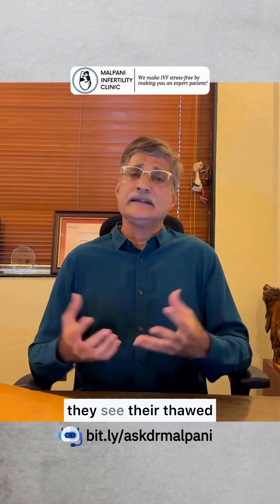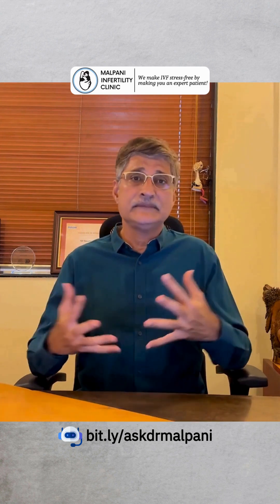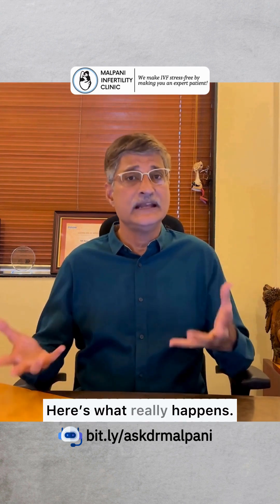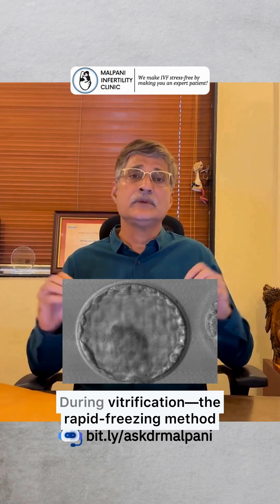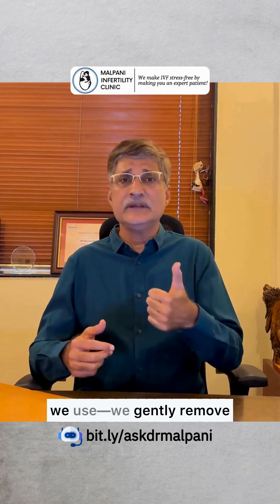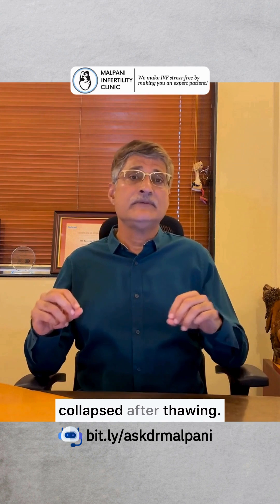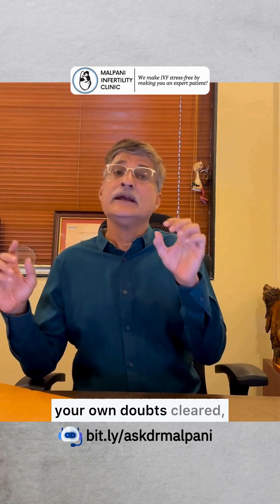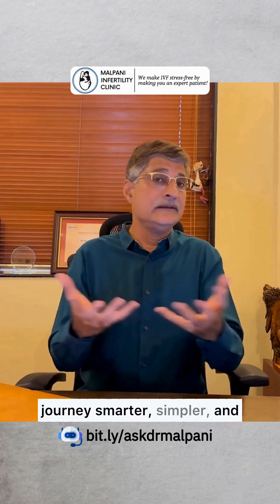Why Thawed Blastocyst Collapse and re-expand?